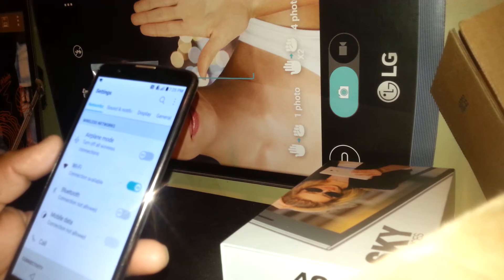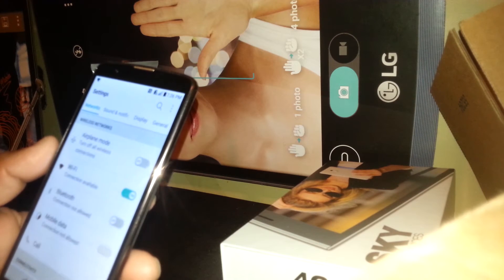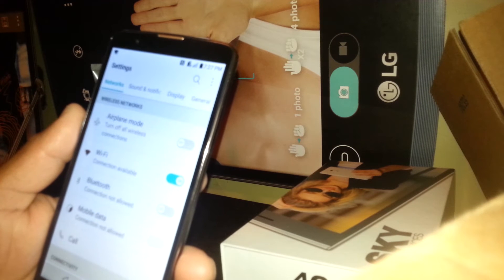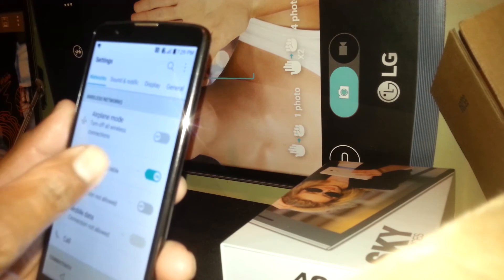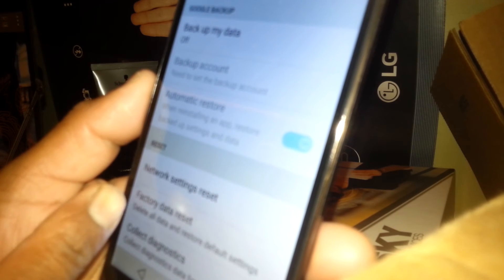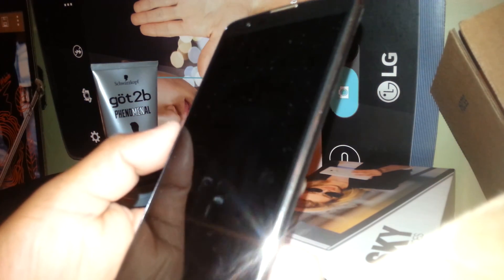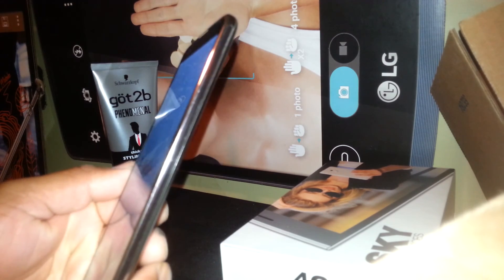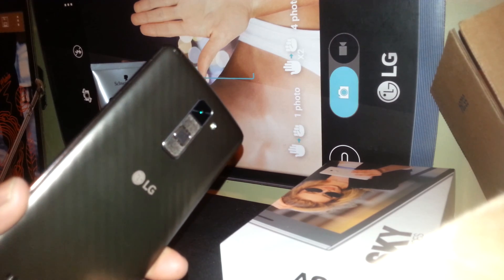How to remove google on LG Stylo 2 plus Family Mobile T-mobile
This is a Factory Reset or Soft Reset performing from your phone's settings folder. If you are looking for the option on how to remove google account on your smartphone, in this video we are using the LG Stylo 2 plus model K550